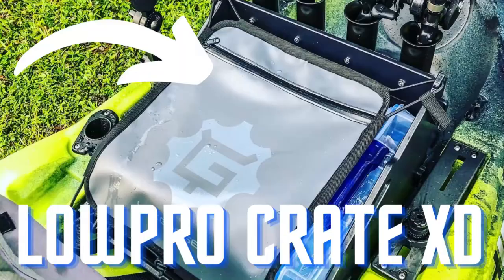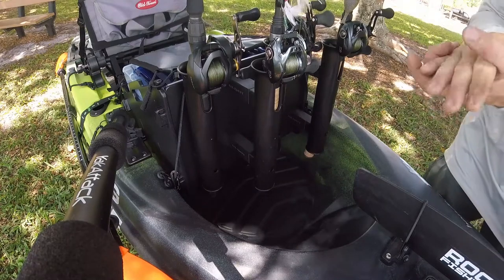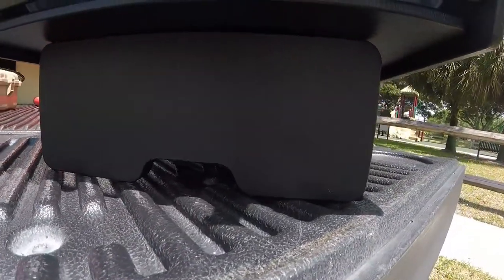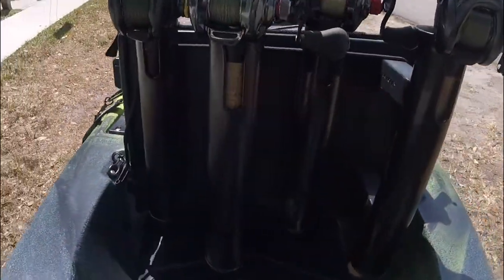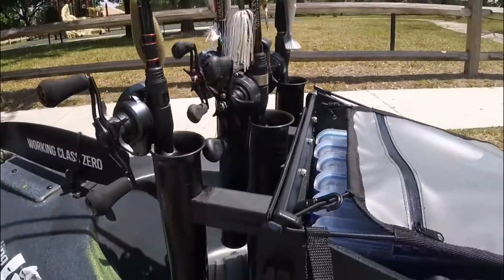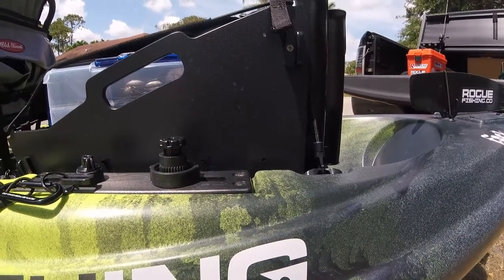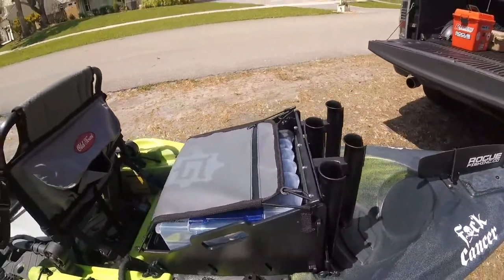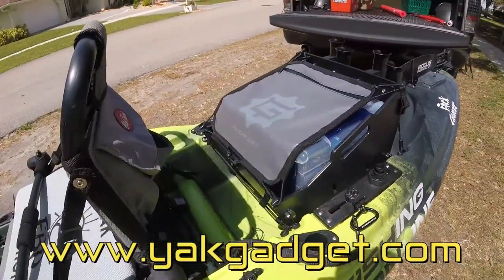YakGadget LowPro Crate XD UPDATE!!!